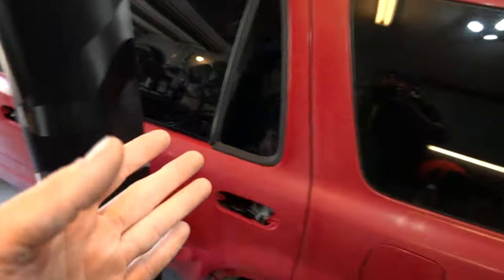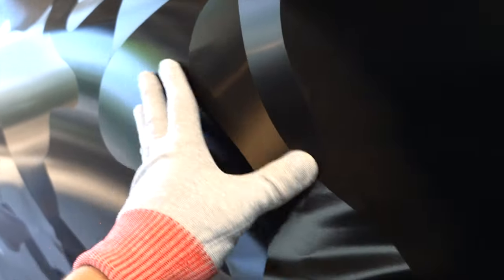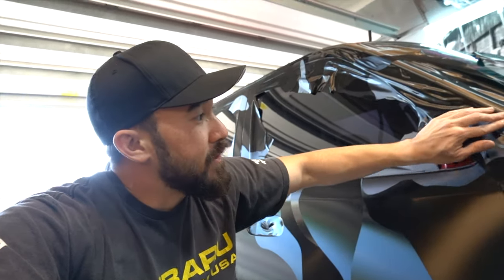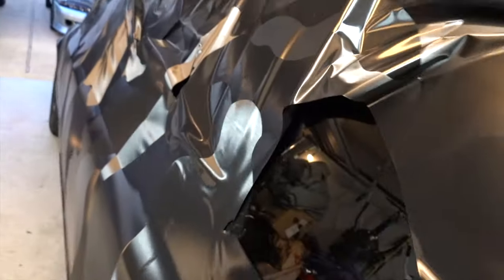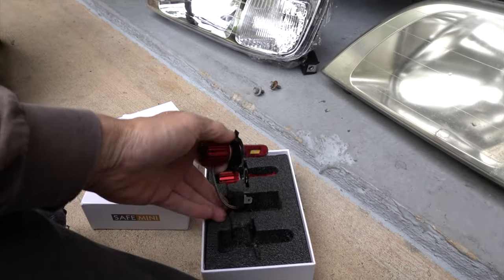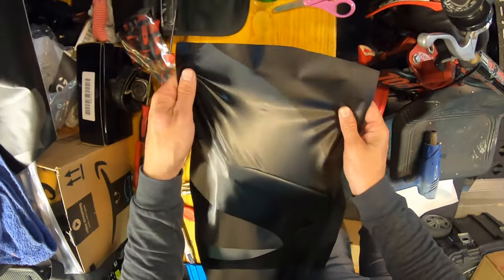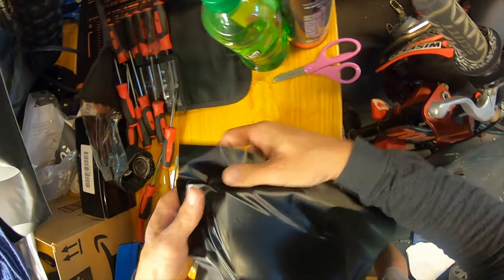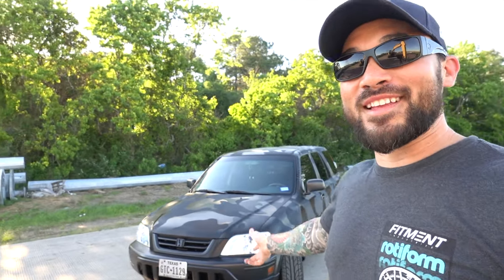Vinyl Wrapping the Honda CRV RD1 in Vvivid Stealth Black Camo / Mod My CRV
In this 3rd video with the CRV I vinyl wrap the whole car using  vvivids 2020 Stealth Camo. Partnered with Some Work Wheels The results are fantastic!

VViViD+ 2020 Edition Black Stealth Large Sized Pattern Camouflage Vinyl Car Wrap

BOSLLA Minimal H4 9003 LED Headlight Bulbs

Tools Used:
VViViD Grey Professional Vinyl Wrap Anti-Static Applicator Glove Pair
Beaditive High Precision Detail Craft Knife
VViViD Octopus Magnetic Support Vinyl Wrap Non-Scratch
VViViD 3M Professional Vinyl Wrap Tool Kit
VViViD 16-in-1 Wrap Sticks 8pcs

4k Hd Camera Panasonic g7
4k Hd Vlog Camera Sony RX100 Vii
1080p Action Camera Hero 7 Black

(paid link)